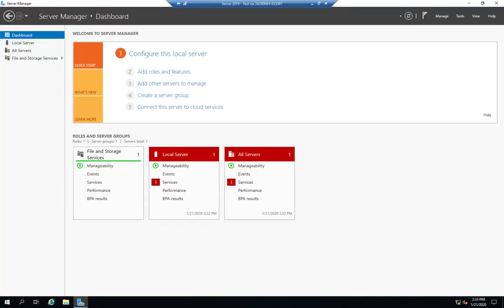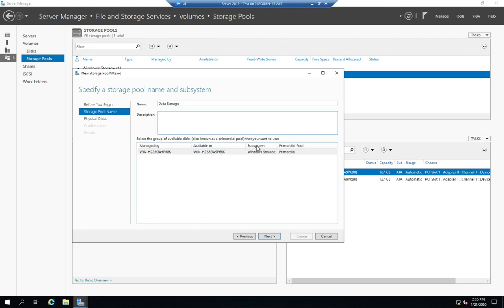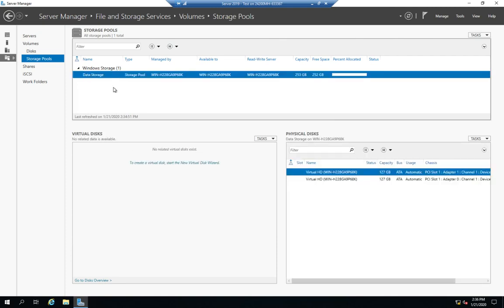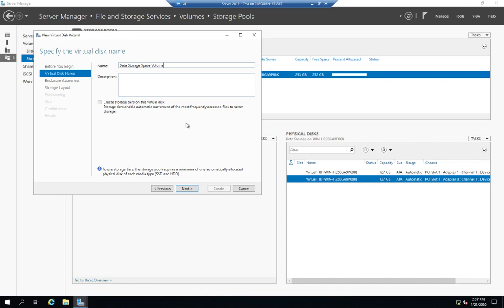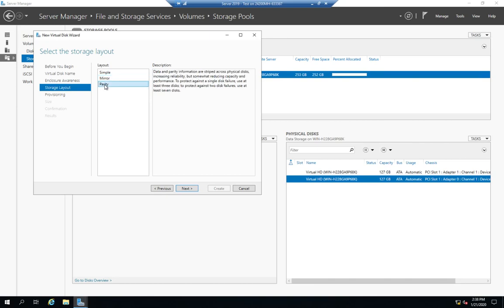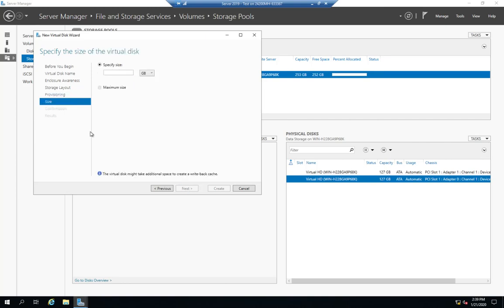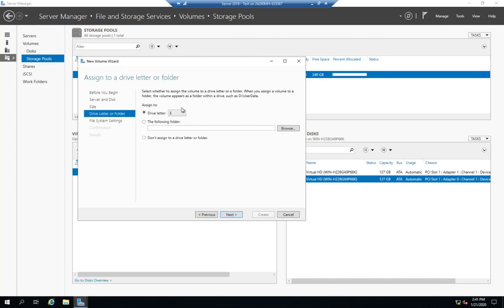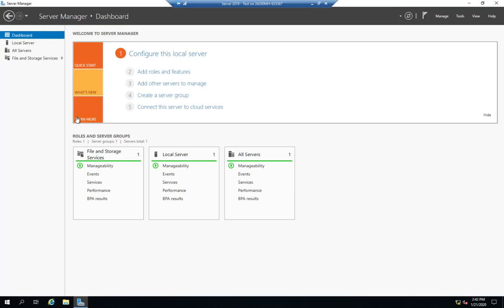Working with Storage Spaces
Working with storage space in Windows Server